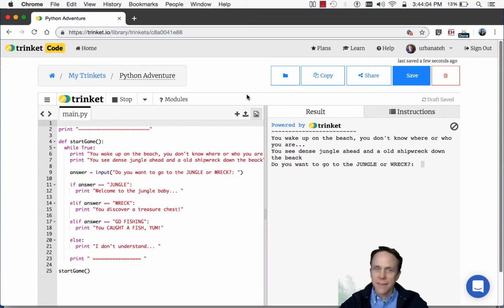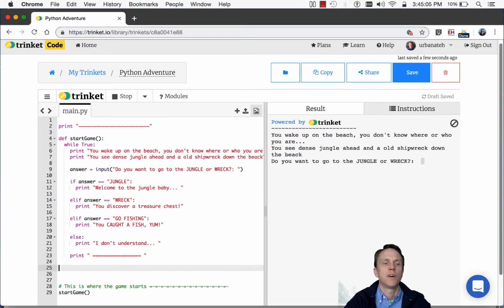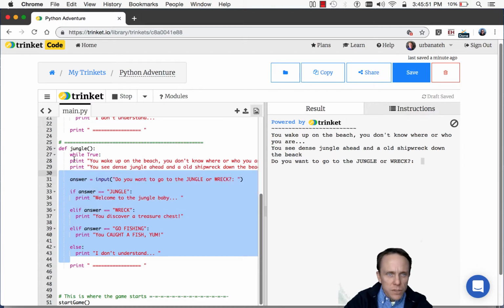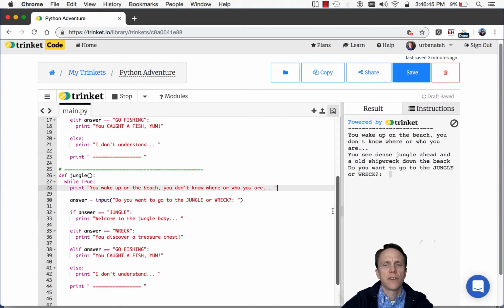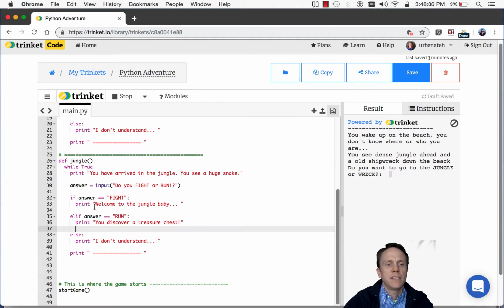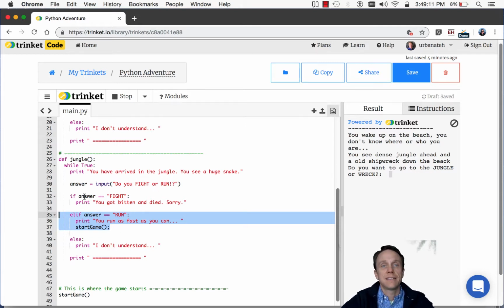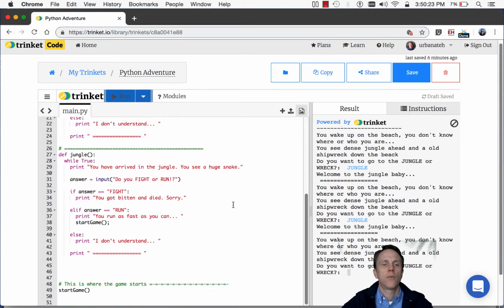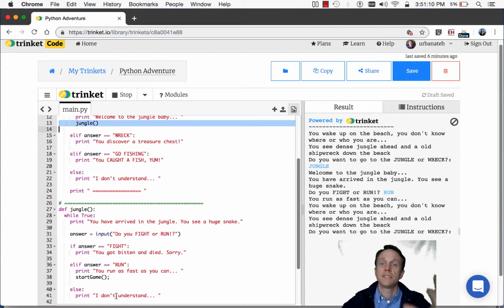Python Micro-Course 09 Multiple Functions